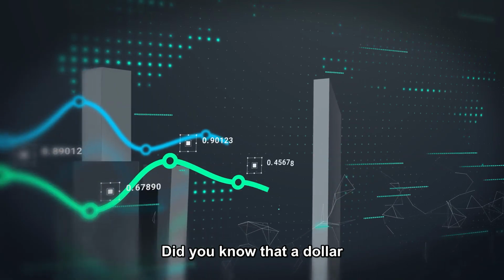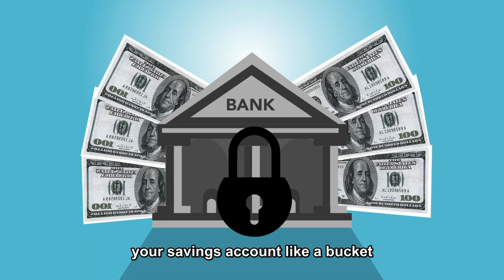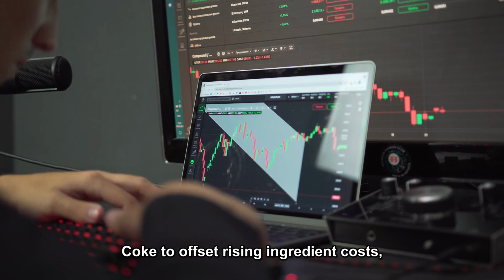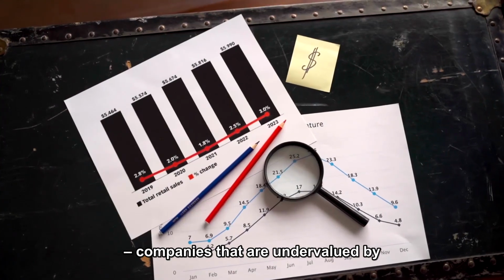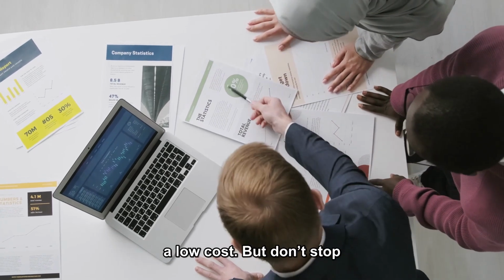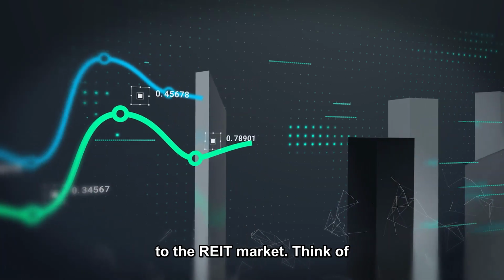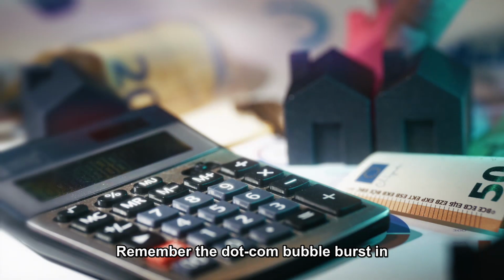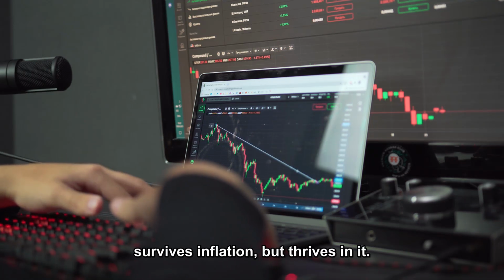Beat Inflation: Build a Stock Portfolio That Actually Grows Wealth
Is inflation eating away at your savings? Discover how to build a powerful stock portfolio designed to not just keep pace, but actively beat inflation and grow your wealth.

Many traditional savings accounts are losing money when you factor in today's high inflation rates. This video will equip you with the exact strategies and investment vehicles needed to protect your purchasing power and secure your financial future. Stop letting inflation shrink your money and start building a portfolio that works for you.

In this video, you'll learn:
* How inflation impacts your savings and investments.
* Key asset allocation strategies for an inflationary environment.
* Specific investment vehicles to consider for inflation protection.
* Crucial mindset shifts for long-term wealth growth.
* Practical steps to build your anti-inflation portfolio today.

TIMESTAMPS:
0:00 The Problem: Inflation & Your Money
2:15 Asset Allocation Strategies to Beat Inflation
6:00 Top Investment Vehicles for Inflation Protection
10:30 Building Your Anti-Inflation Portfolio: A Step-by-Step Guide